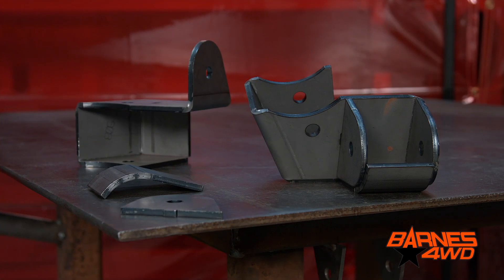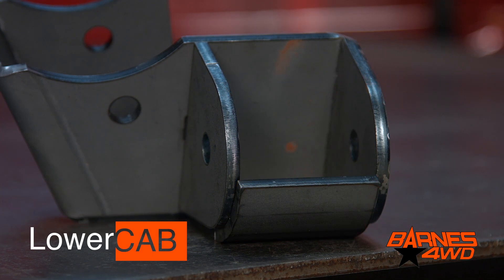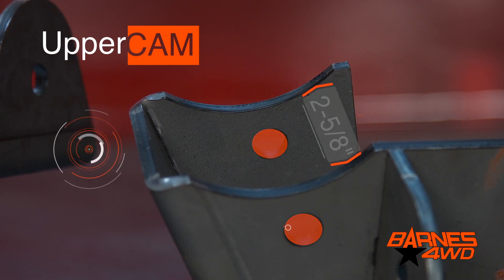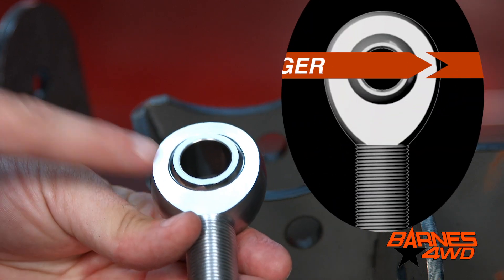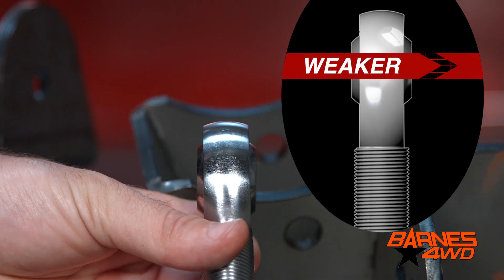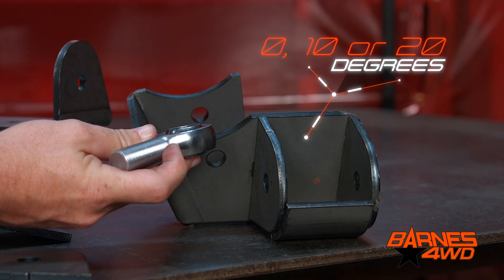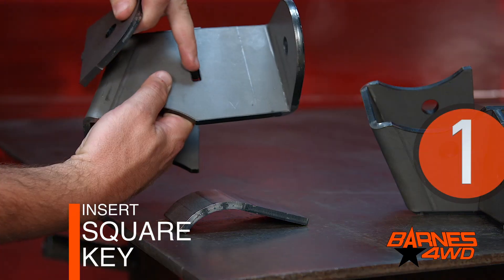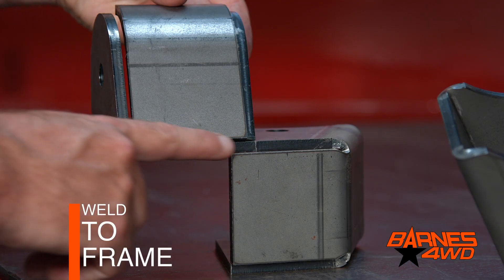Upper Triangulated 4 Link Combination Bracket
Our upper triangulated 4 link combination bracket is one of the easiest ways to add a 4 link to your vehicle.  This all in one bracket includes all 4 frame mounting locations that you will need to attach your four link suspension to your chassis.  Fabricated from 1/4 inch steel this is also one of the strongest brackets on the market.  This bracket is designed to use a suspension joint with a 2-5/8 inch mounting width and a 9/16 inch bolt.  The upper suspension joint will be in a horizontal orientation allowing the suspension joint to achieve full articulation without any binding and will accommodate various upper link angles.  The lower link locations are set to 10° outwards to maximize you lower link triangulation.  This bracket features 3 inches of vertical separation.  This bracket will require welding.
If you would like to take a closer look here is a link!